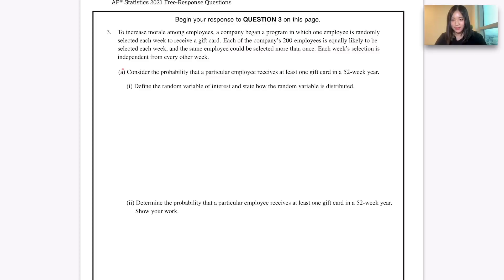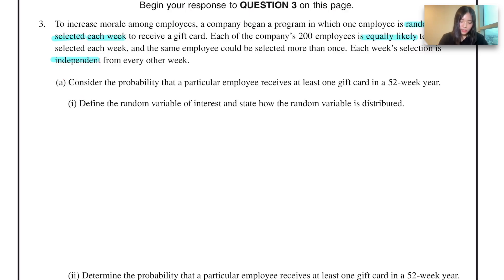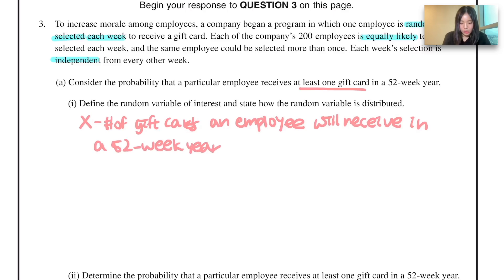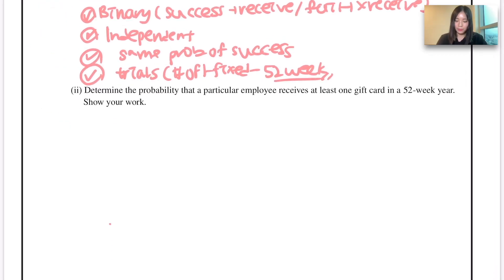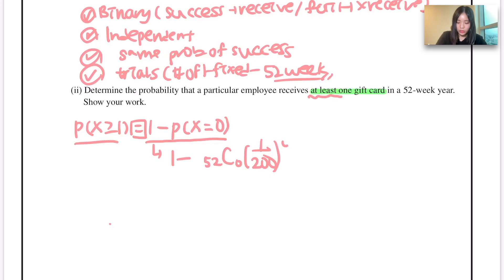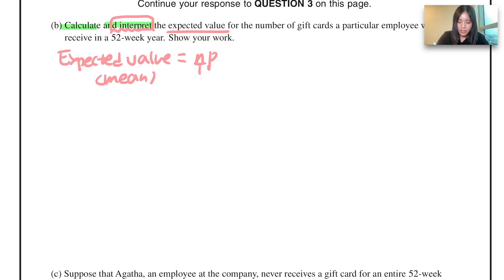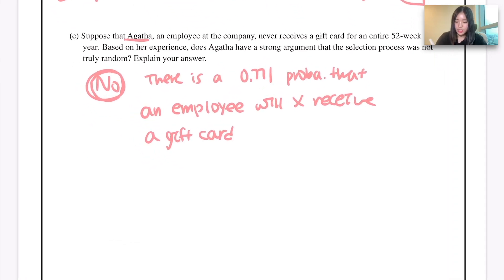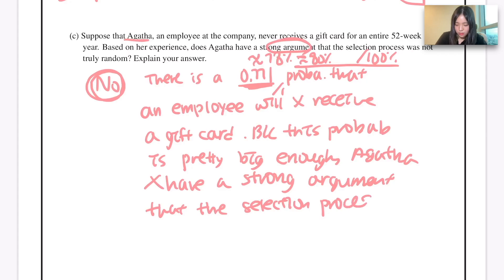AP Statistics 2021 FRQ #3 / AP 통계학 2021 FRQ #3 문풀